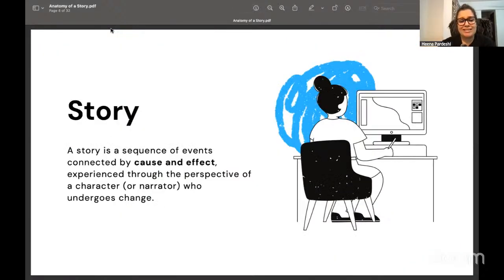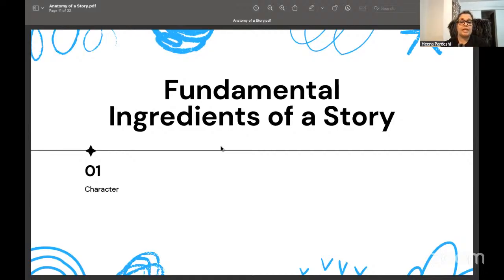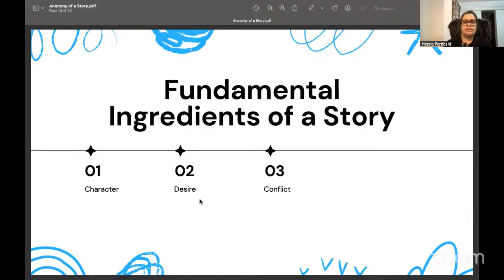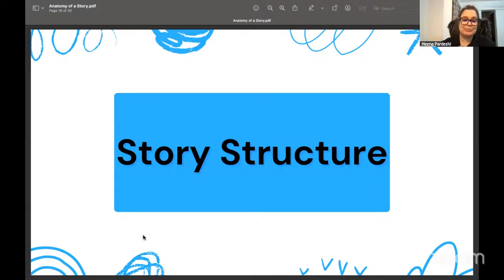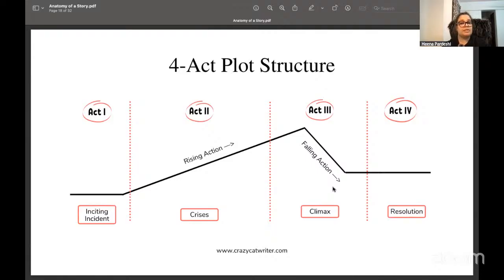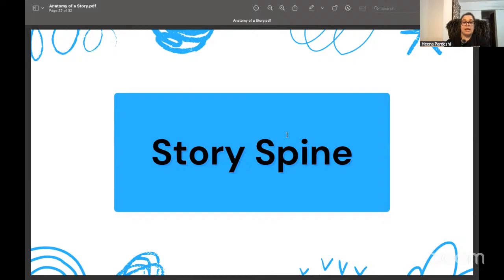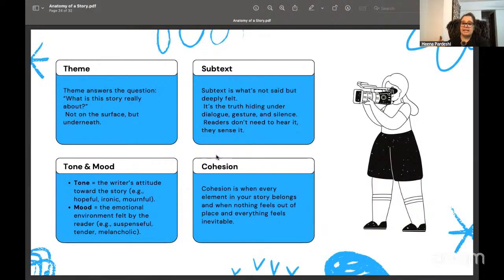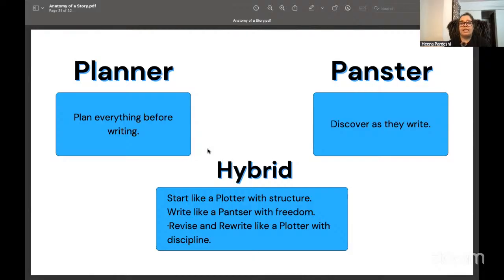Writing Fundamentals E1 - Anatomy of a Story | Live Class with Heena Rathore-Pardeshi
Writing Fundamentals E1 - Anatomy of a Story | Live Class with Heena Rathore-Pardeshi (with a free 19-page Story Blueprint Workbook)

Welcome to Writing Fundamentals, my new weekly live series for writers who want to understand the art and science of storytelling.
In this first episode, Anatomy of a Story, we explore what truly makes a story work: its hidden structure, emotional logic, and the storytelling choices that keep readers hooked from the first line to the last.

In this session, you’ll learn:
~ Taking an idea and turning it into a story
~ Understand the core structure every story needs
~ Identify what drives a plot and keeps readers invested
~ Build authentic story spine and arc
~ Basics of Plot & Narrative
~ Practical frameworks you can start using tonight

This session lays the groundwork for everything that follows in the Writing Fundamentals series, so if you’re serious about writing your next story or novel, start here.

📘 Free Resource: The Story Blueprint Workbook (19 Pages)
I’ve created a free 19-page workbook to help you apply everything from this session.
It’s a hands-on guide to help you map your story’s structure, build emotional depth, and create narrative flow.

💬 Join the Writing Community
Be part of our growing community of writers learning together!

📅 Episode #2 — Building Memorable Characters
We’ll explore how to write believable, emotionally complex characters and how psychology shapes storytelling.

About Me

I’m Heena Rathore Pardeshi, award-winning novelist, developmental editor, publishing consusltant, and writing mentor.
I’ve helped hundreds of authors bring their stories to life through structural and developmental editing, workshops, and personalized mentorship.
Through Writing Fundamentals, I’m sharing everything I’ve learned in over a decade of teaching and editing, in a way that’s practical, accessible, and creative.

Newsletter: TBA